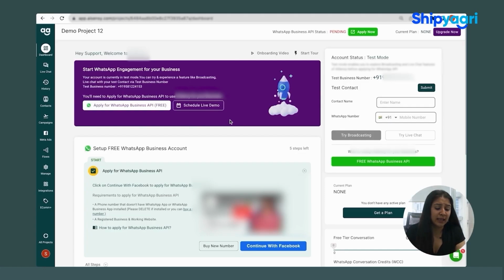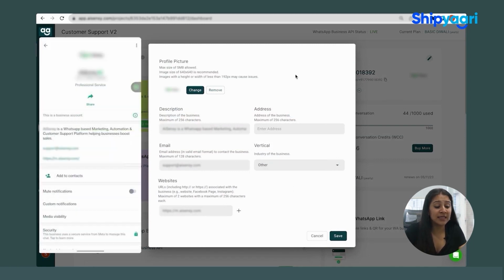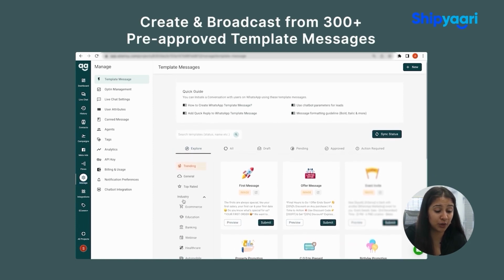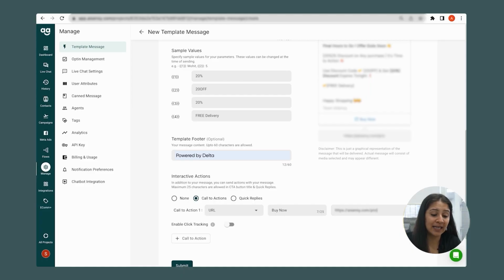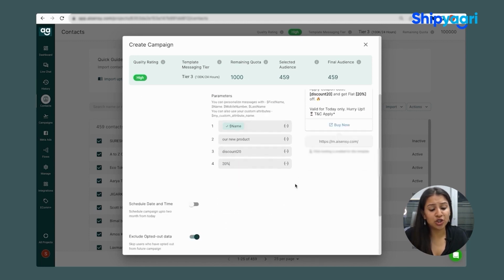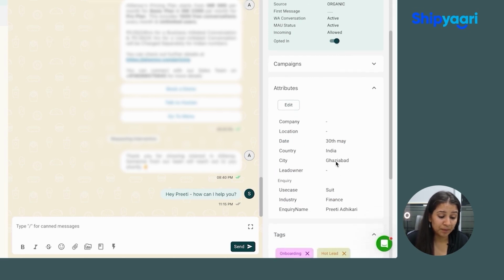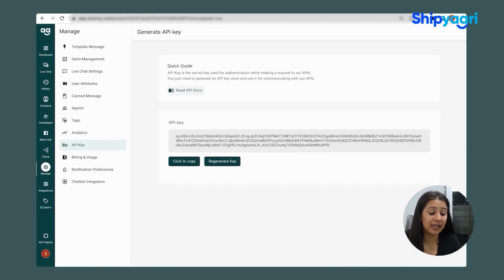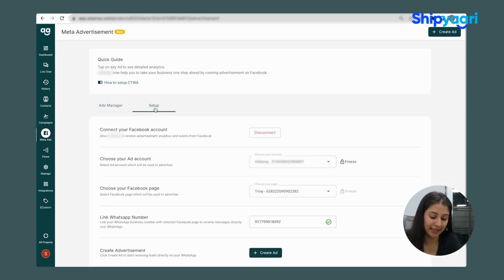WhatsApp API Platform SY Delta Demo (English) | WhatsApp Marketing, Bulk Broadcasting, Campaigns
Discover the features of the Shipyaari Delta platform in this detailed demonstration. This video covers all you need to know to get started with the WhatsApp Business API, including how to create chatbot processes, manage live chats, and integrate with other CRMs like Shopify and WooCommerce.

Shipyaari Delta can help you with automating your WhatsApp campaigns, setting up click-to-WhatsApp adverts, and tracking your usage and payment. See how you can use the platform's features to improve the marketing and communication plans for your company by watching this demo.

You can skip to these important timestamps :

0:00 - Introduction to SY Delta
1:18 - Getting started with WhatsApp API
1:43 - Applying for WhatsApp Business API
1:55 - Facebook Manager Verification Requirements
3:34 - WhatsApp Broadcasting Limit
4:35 - Setting up SY Delta Profile
5:03 -  Free WhatsApp Green Tick
5:38 - Understanding the platform
7:27 - WhatsApp Button and QR Codes
8:07 - Creating Template Messages
12:42 - Welcome and Off-hour Messages
13:15 - Managing Contacts
14:37 - Creating and Managing Campaigns
16:43 - Managing Agents and Analytics
17:41 - Live Chats
20:04 - Building Chatbot Flows & Catalogues
21:35 - Automating WhatsApp Campaigns
22:37 - Integrations
23:31 - Setting Up Notifications & Billing
24:47 - Meta Ads
25:22 - Closing Remarks